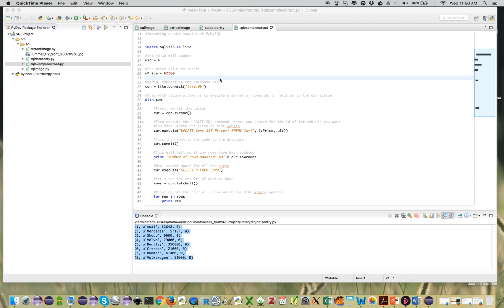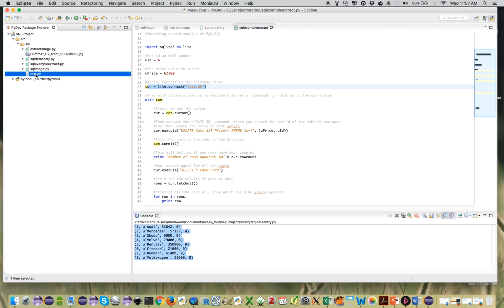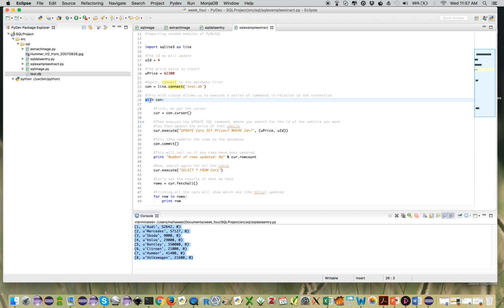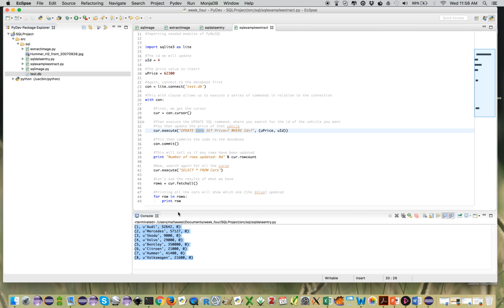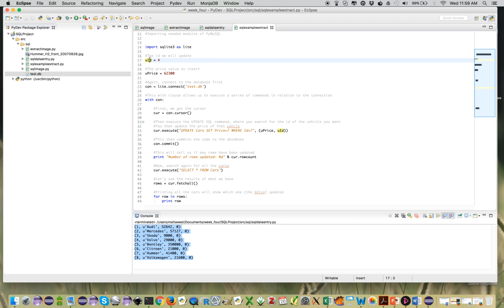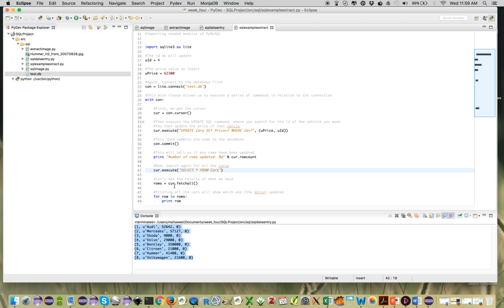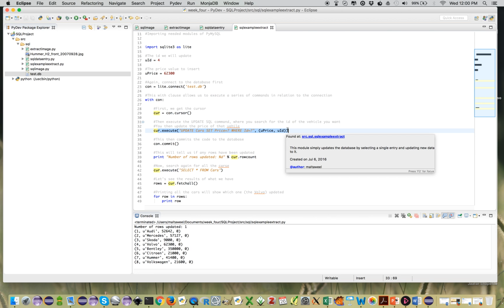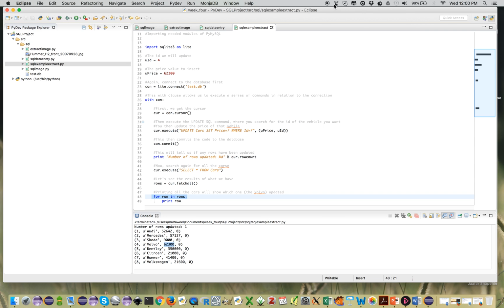Session 4: Part 2 on Relational Databases in Python